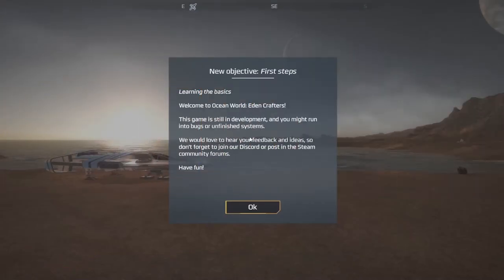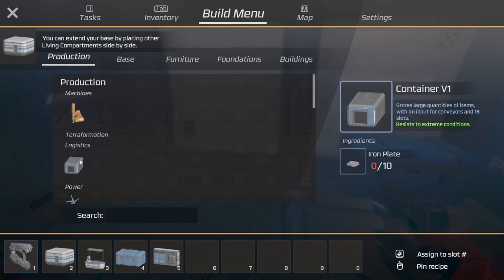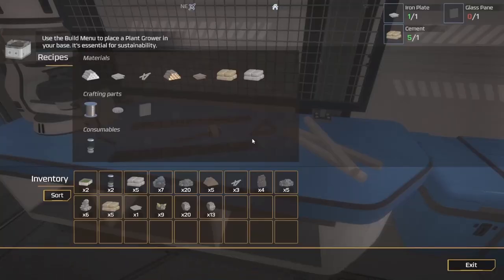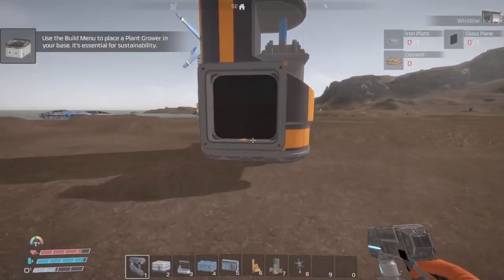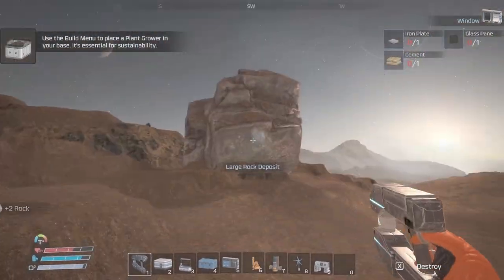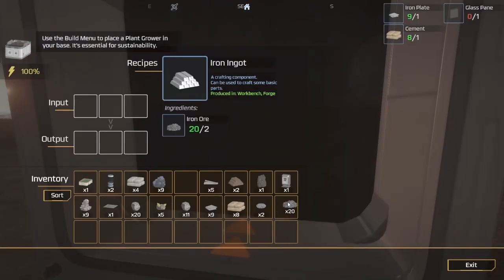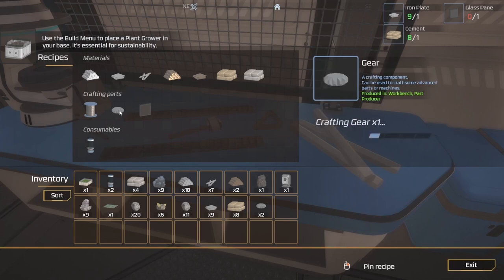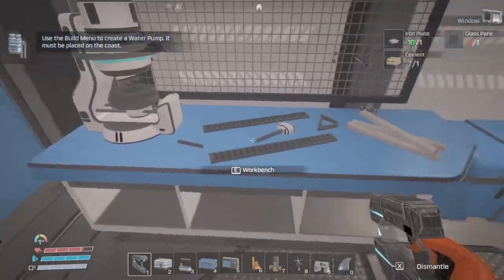Eden Crafters: Ocean World Prologue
Title: Ocean World: Eden Crafters Prologue

Description:

🌍 Welcome to Ocean World: Eden Crafters Prologue! 🌍

Join me, the ever-sarcastic and mildly competent Sarcastic Mage, as I embark on an adventure on the planet Moist (yes, I named it that because it’s 90% water). In this episode, I manage to automate iron ore into iron ingots (because who needs manual labor, right?).

Watch in awe as I explore the map, mining like a pro, and build a tiny outpost on top of a mountain. Because why not? Mountains are cool.

And just when you think it can’t get any better, I end the video at the first wave with a hilarious credit screen. Trust me, you don’t want to miss it.

Highlights:

Automating iron ore to iron ingots (I’m basically a genius)
Exploring the map and mining (like a boss)
Building a small outpost on a mountain (because I can)
Ending with a funny credit screen (you’re welcome)